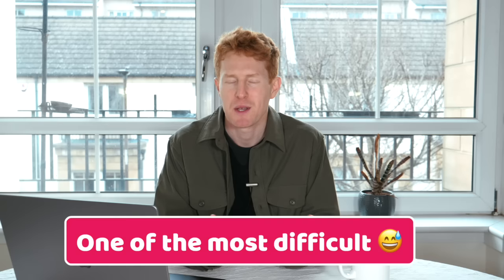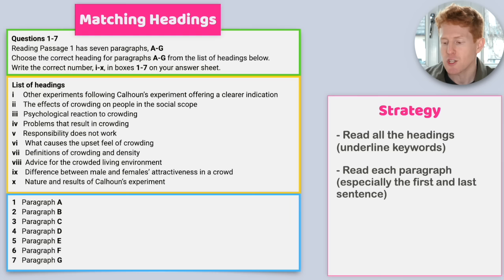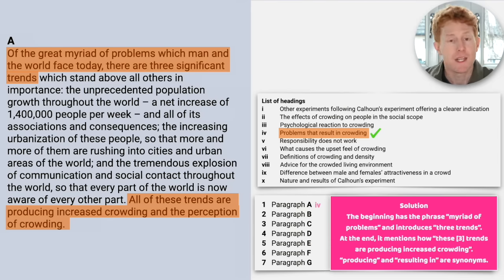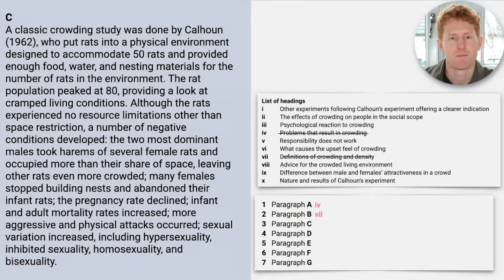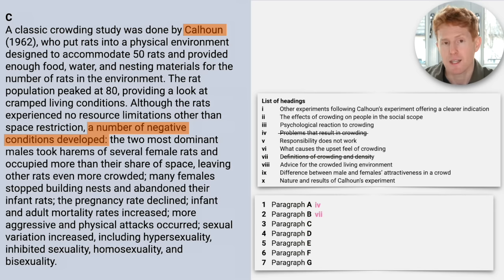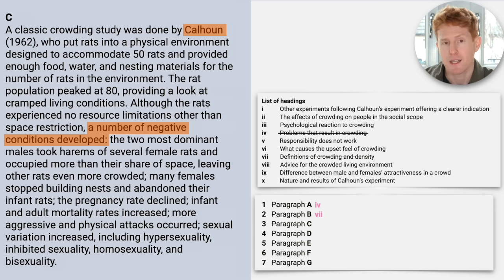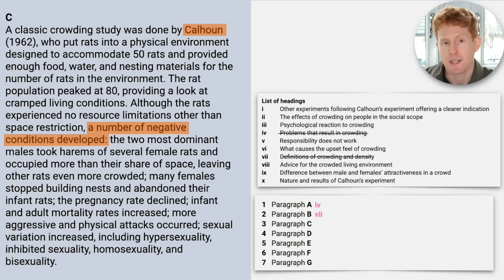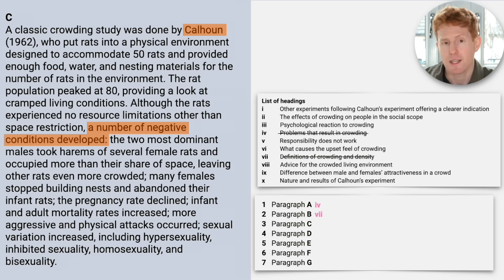IELTS Reading Matching Headings | Best Strategy + Practice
» WANT TO SCORE 7+ IN THE IELTS TEST? «